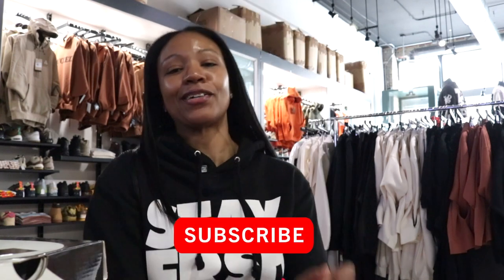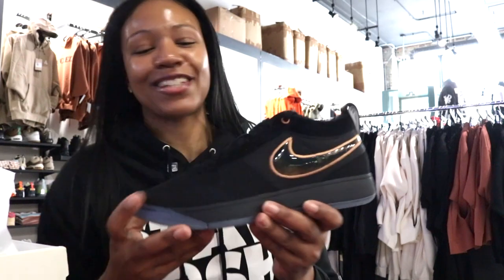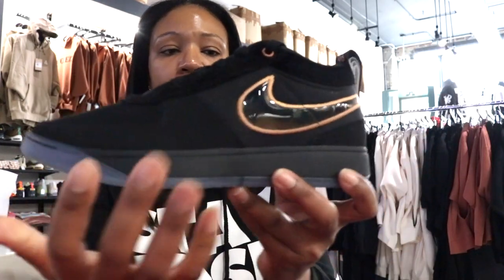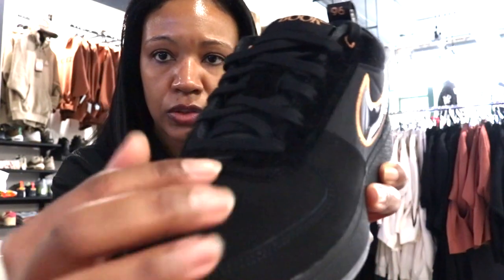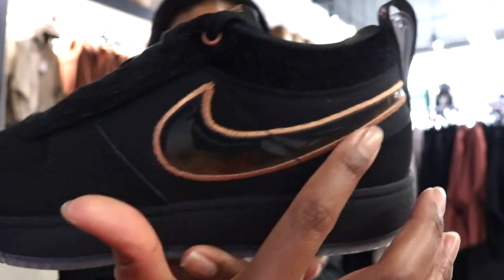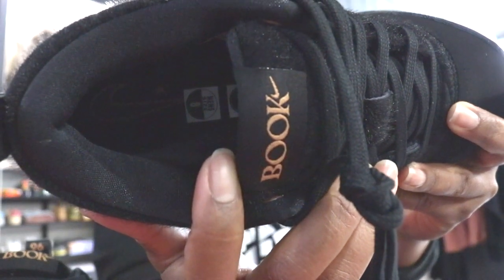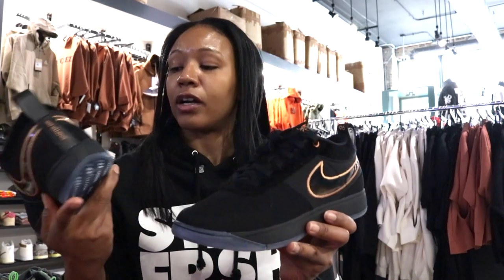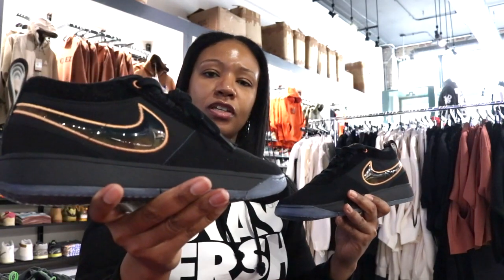THIS NIKE BOOK 1 HAS ME INTERESTED!!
Main instrumental:
Leonard "Peoria Star" Banks

Royalty!!!